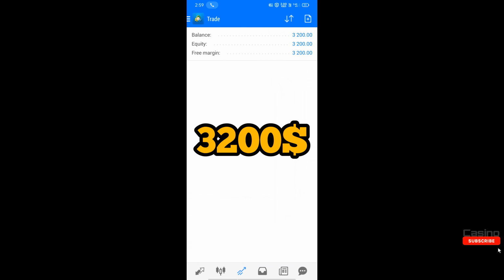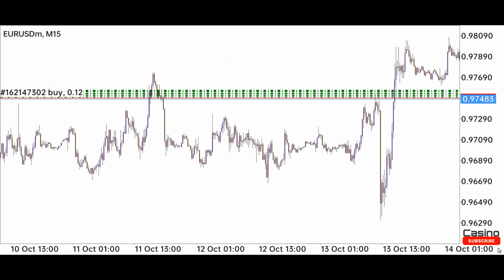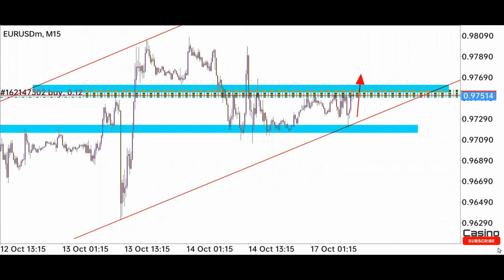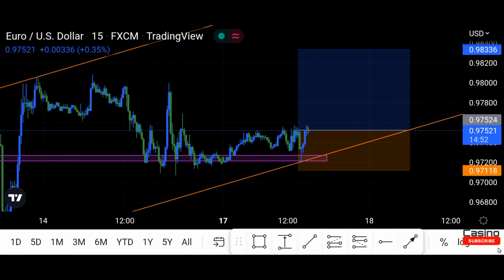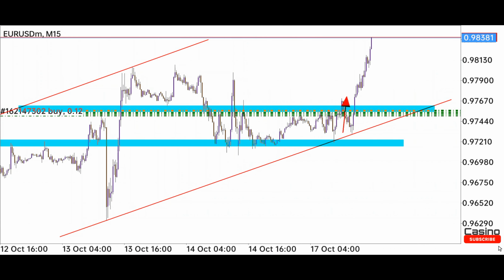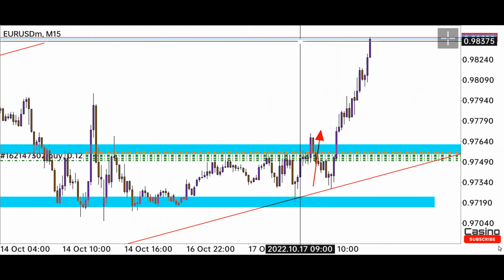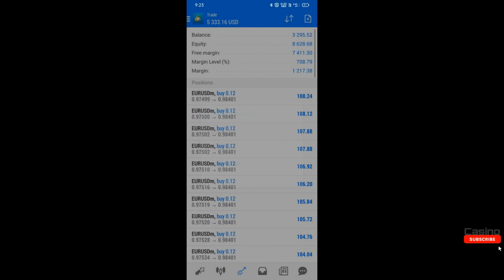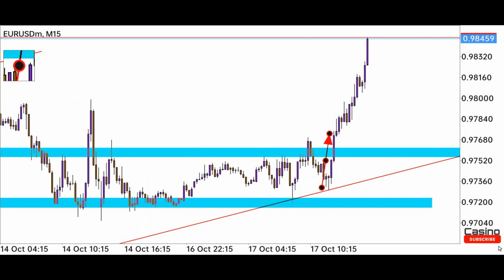Trendline Retracement Easiest Strategy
Trendline's simple strategy is explained in this video, Where it is explained to you how to take trade in a proper way